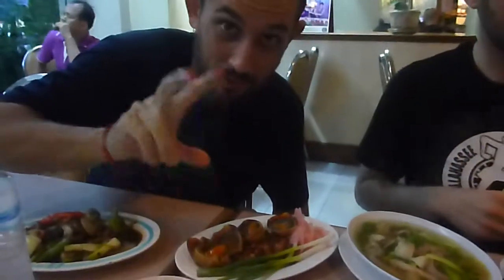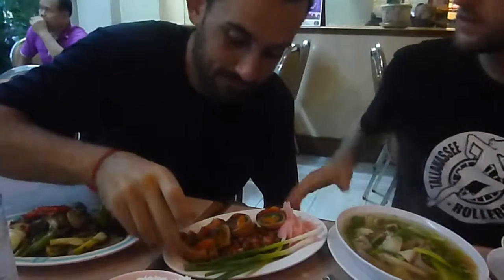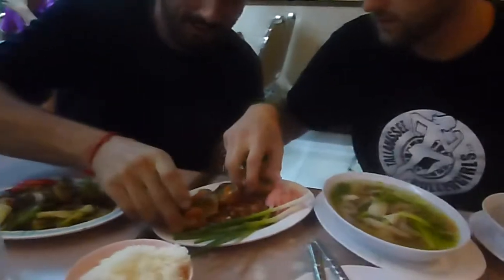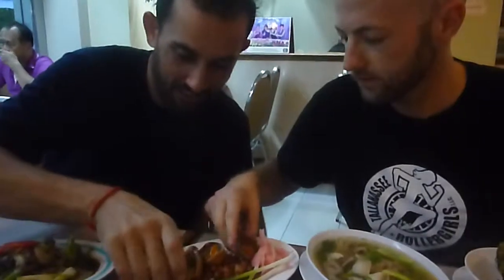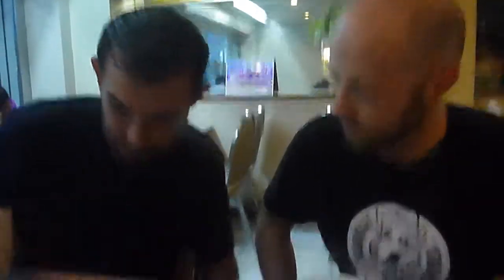Hundred Year Old Egg - Bangkok, Thailand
Nickythump.com